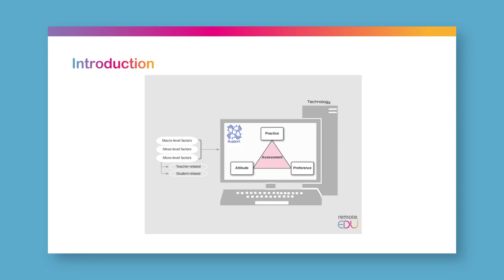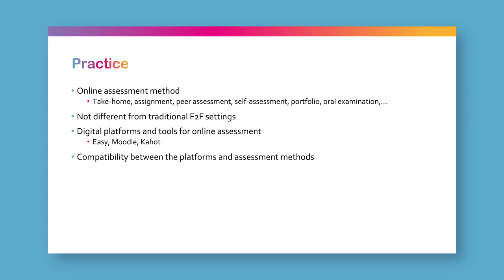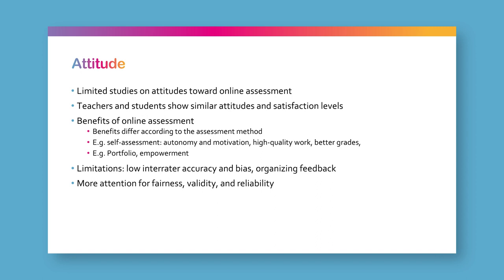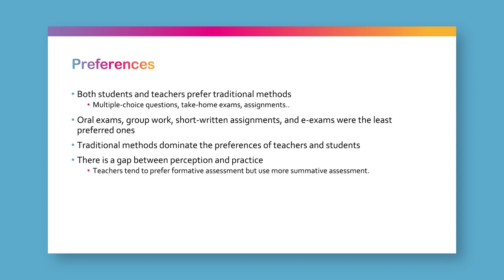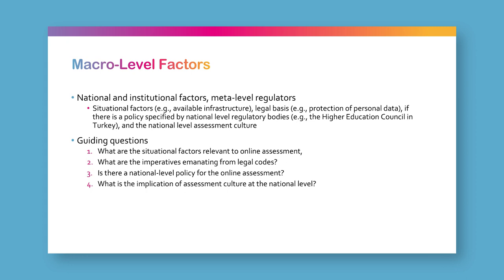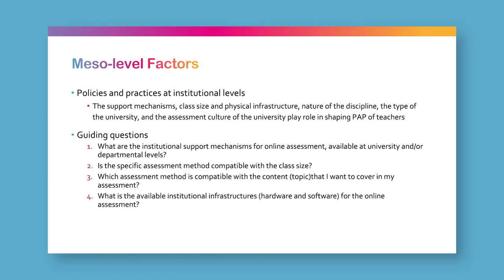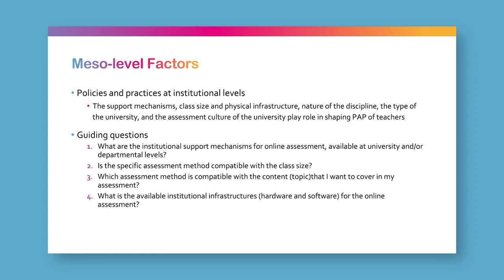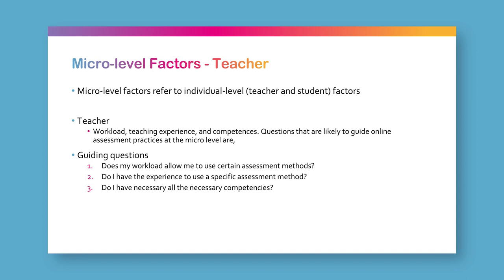Factors influencing online assessment. The PAP framework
Prof. Dr. Yasar Kondakci (Middle East Technical University, Ankara|Turkey) presents the PAP framework and introduces you to factors that influence online assessment practices on a micro, meso and macro level.

This expert video was developed as part of the Erasmus+ funded project remote.EDU – empower teachers for remote online assessment. Do you want to learn more about online assessment, how to design and implement it? Enrol yourself in the open and free online course “Mastering online assessment? A practical guide for the first steps”. Access via the remote.EDU platform

The video is licenced with CC-BY-SA 4.0 international.